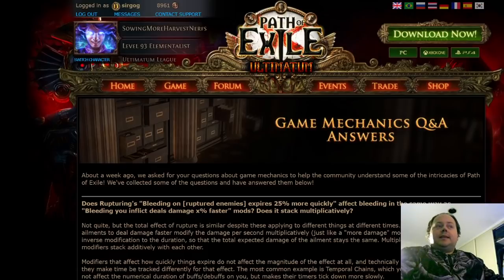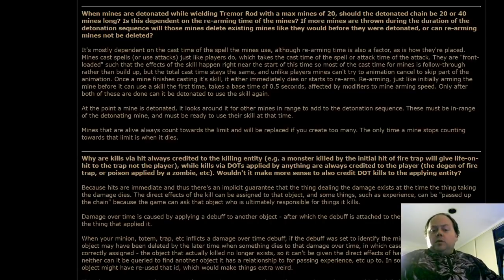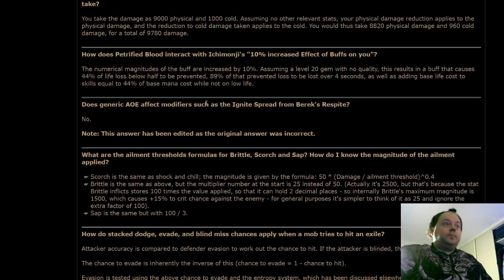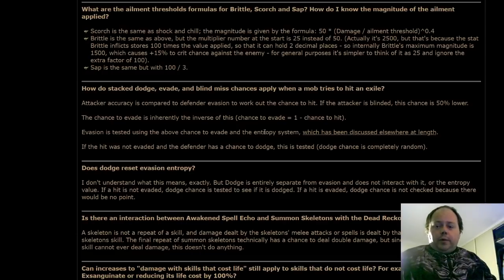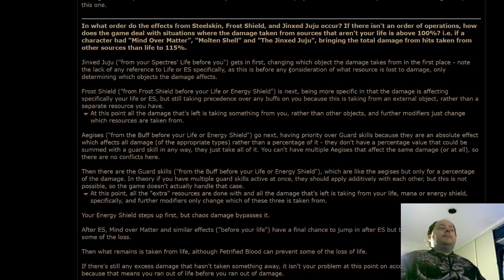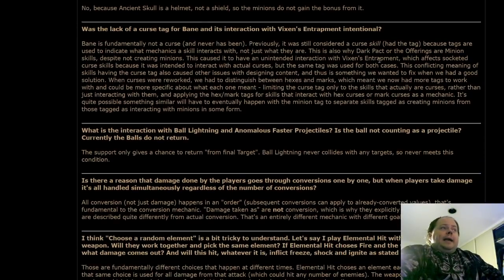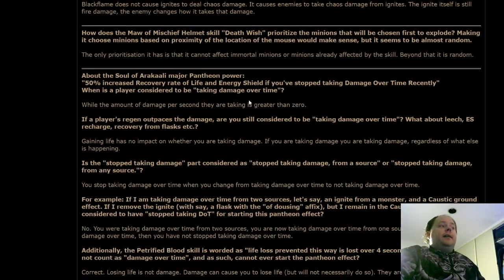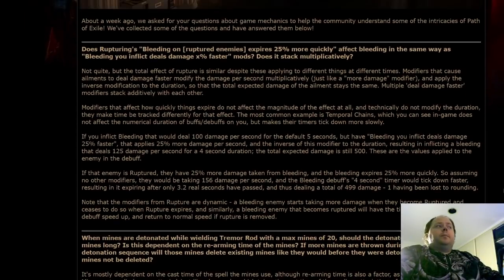Discussing Answers From GGG's Complex Game Mechanics Q&A - Path of Exile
Path of Exile uses extremely precise but sometimes counterintuitive language in a lot of places. GGG gave a number of answers on exactly how some mechanics work that hadn't previously been widely known.

I was going to post a long intro but really - it's worth reading the whole GGG thread

Here's my thoughts on some of the info given.